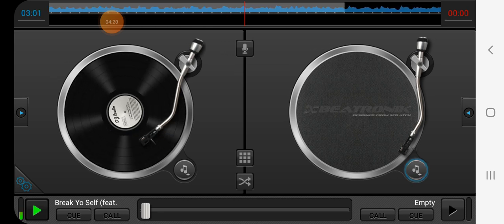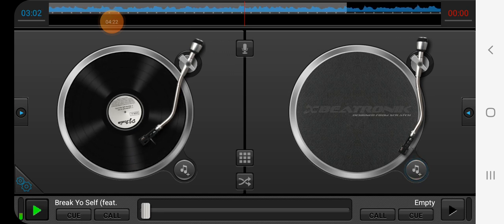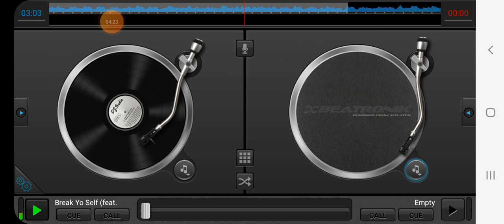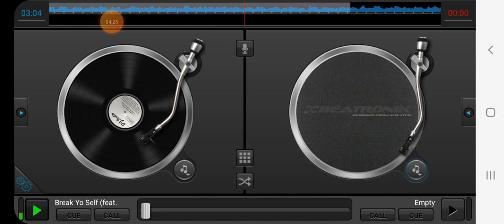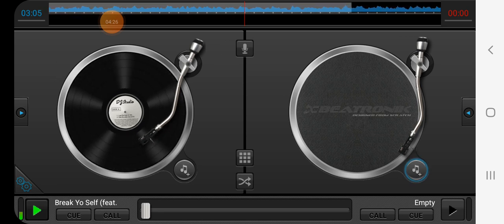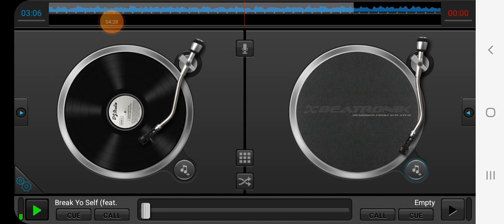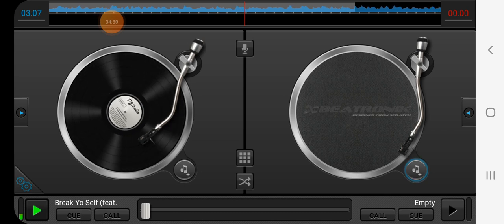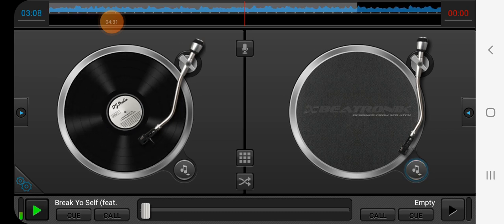nell-break yo self screwed